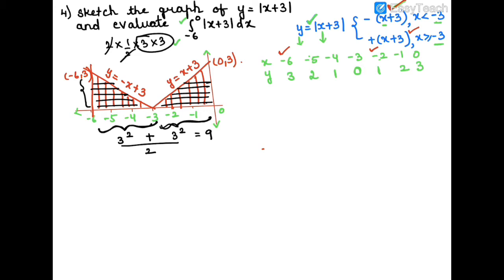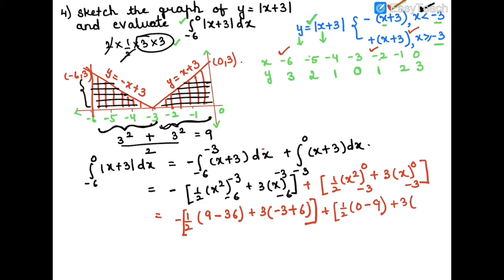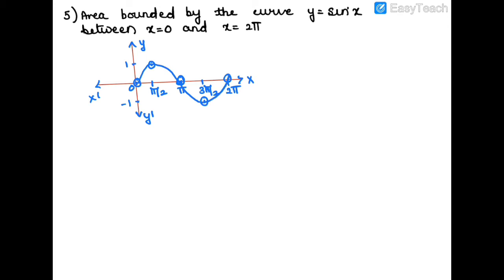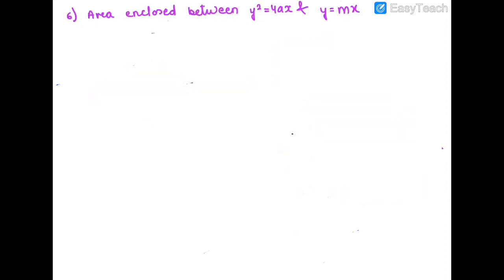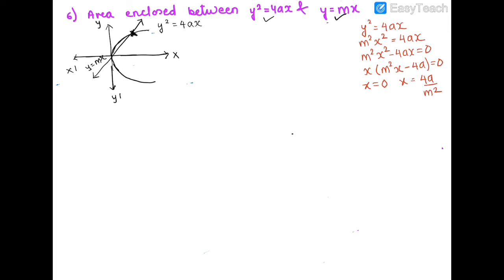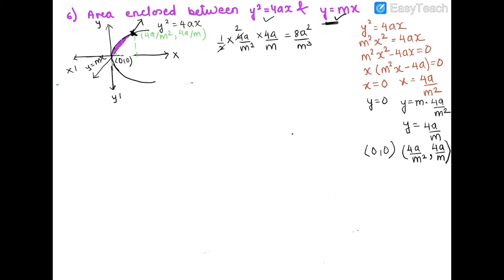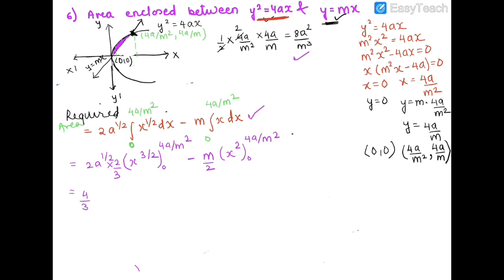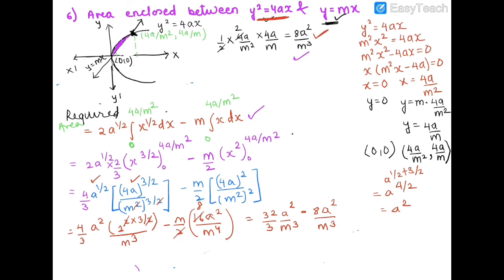Misc.8 (4,5,6)…..Applications of Integrals(12th)